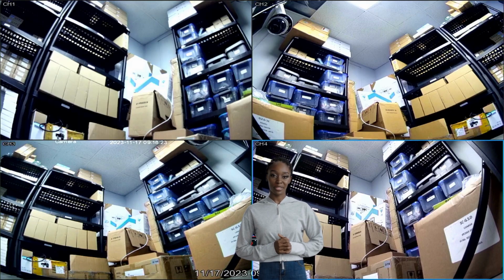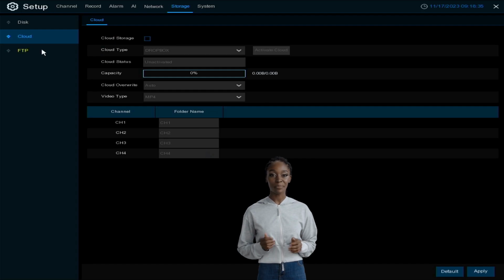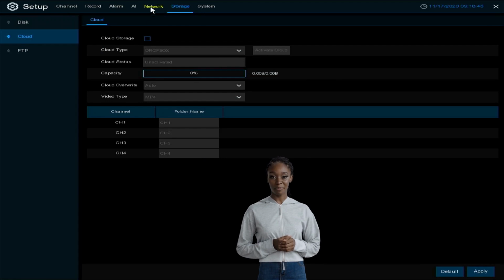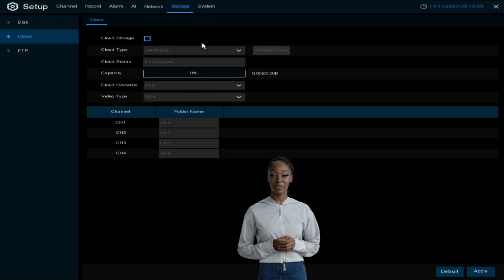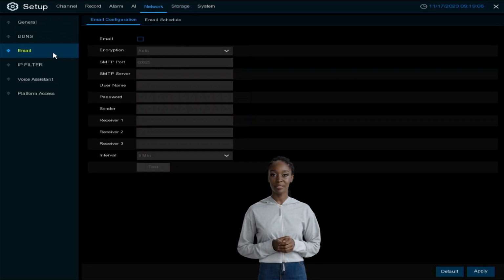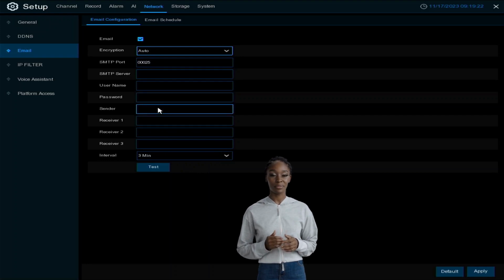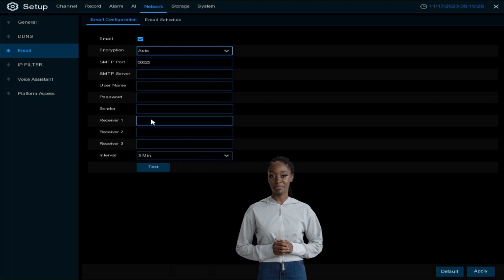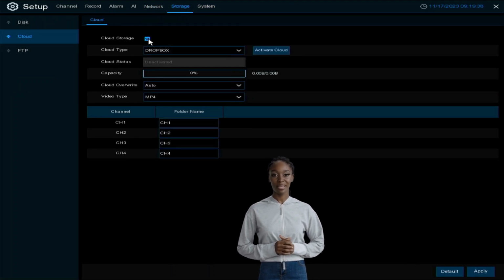How To Activate Cloud Features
How To Activate Cloud Features On Your GSD Video Recorder | EN

Unlock the full potential of your GSD NVR/DVR video recorder with this tutorial on activating cloud features. GSD guides you through the step-by-step process, leveraging AI technology to seamlessly integrate cloud functionalities into your security camera system. Learn how to optimize your video recorder, ensuring secure and efficient cloud storage for enhanced security and accessibility. Stay at the forefront of technology and elevate your surveillance capabilities with this comprehensive guide.